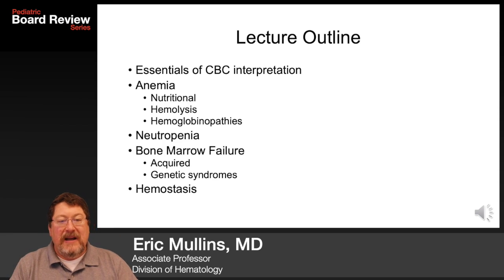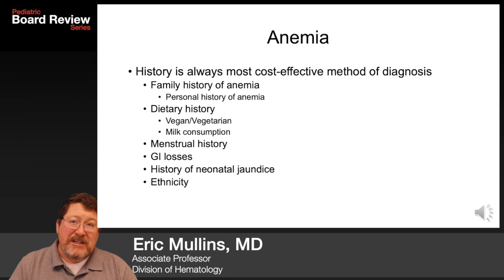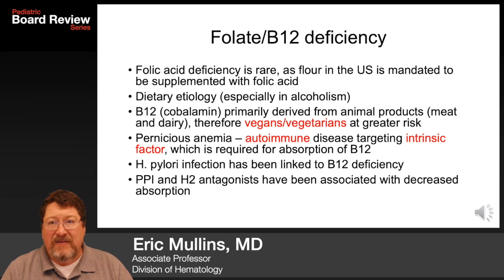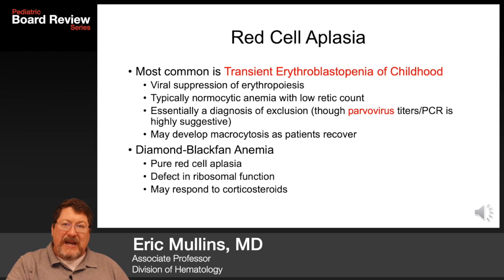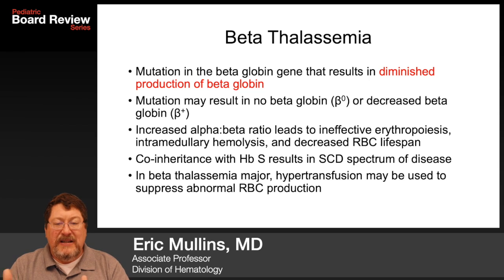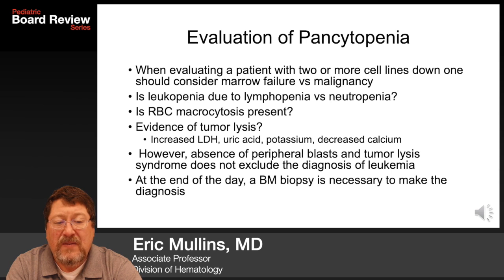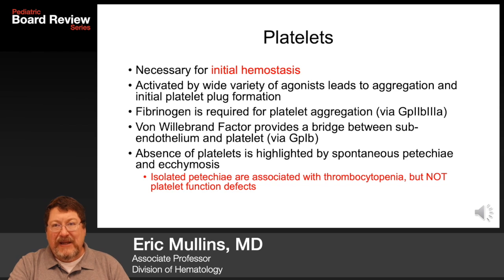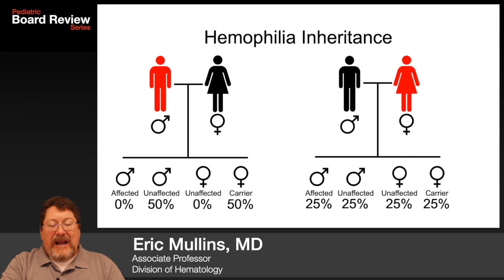Hematology - Hematologic Disorders (2019 Board Review Series)